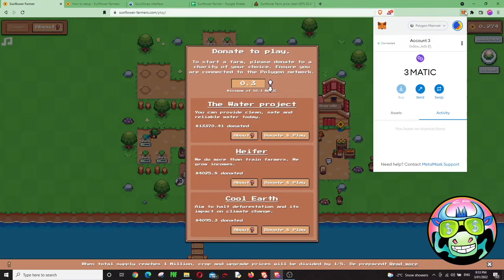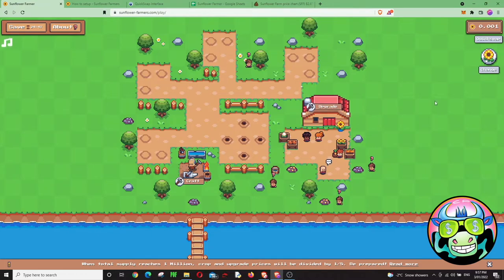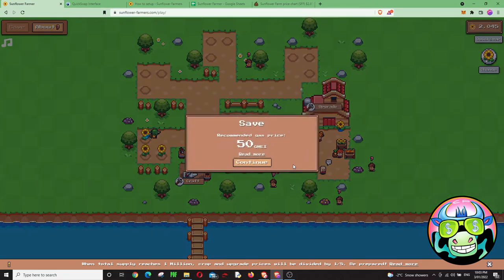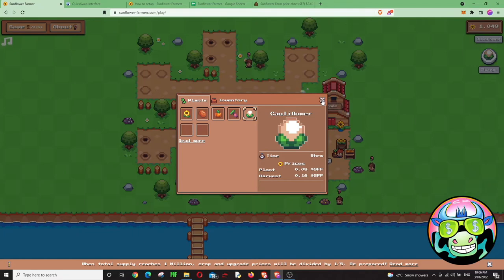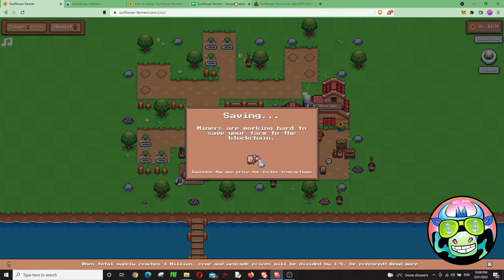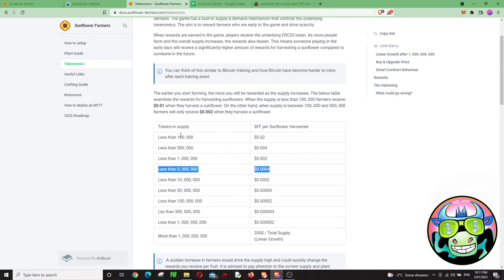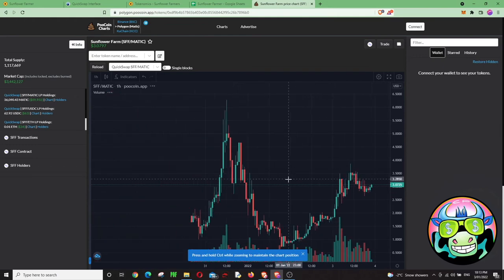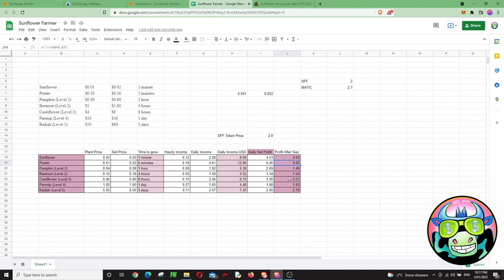SUNFLOWER FARMERS HOW TO PLAY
In this video, we will talk about the new NFT p2e game Sunflower Farmers!.

Please write us in the comments section which game you want to see on this channel and we will make a video about it.

Chapters:
00:00 - Intro
00:26 - How to Start
03:05 - How to buy SFF tokens
07:22 - How to play
11:20 - Halving
13:06 - SFF Token price
14:34 - ROI Calculations
16:52 - Ending

If you want to support us and use gate io to find some gems:

If you have any questions about this game, you can go to the comments and ask us.

If you have more questions please ask down in the comments section.